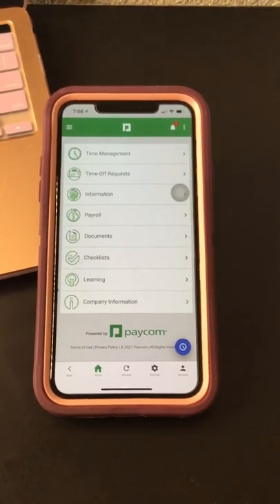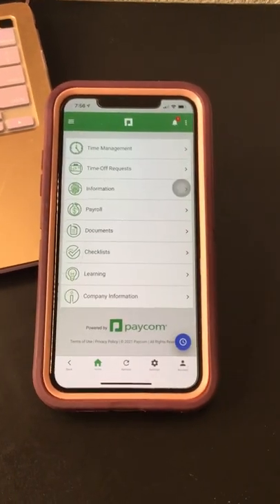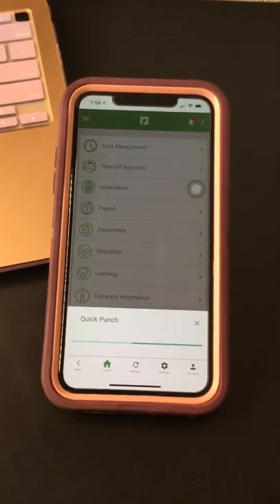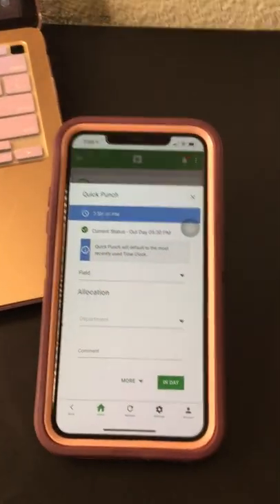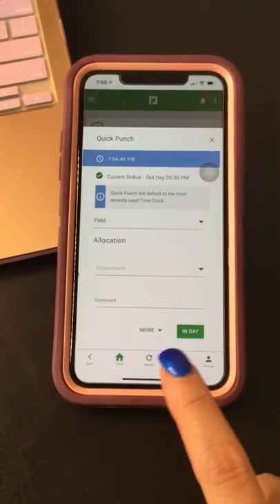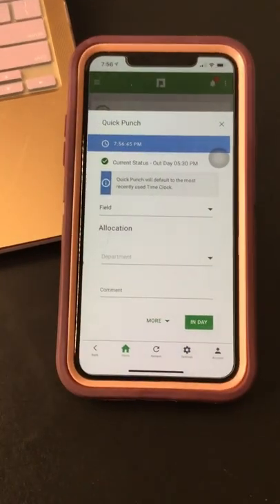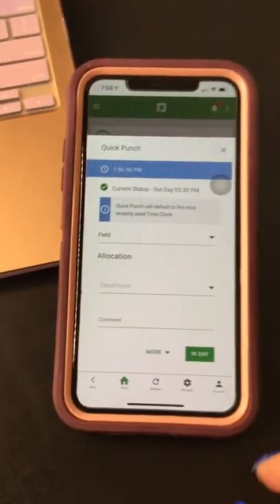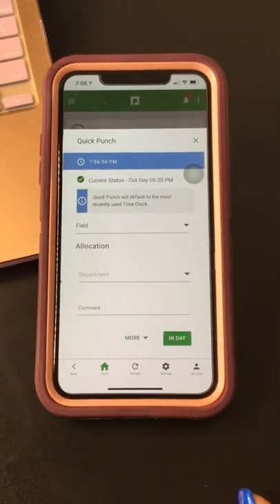First Time Clock In/Out On Paycom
How to clock in/out on Paycom